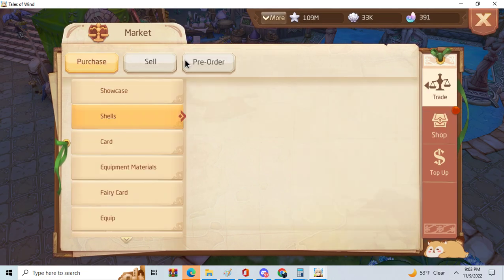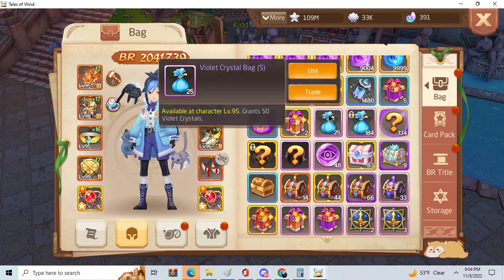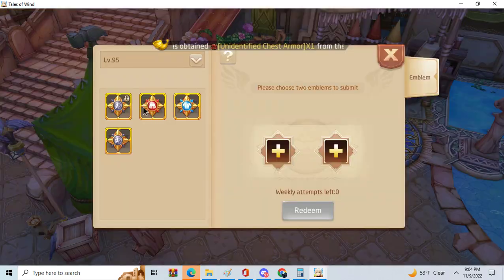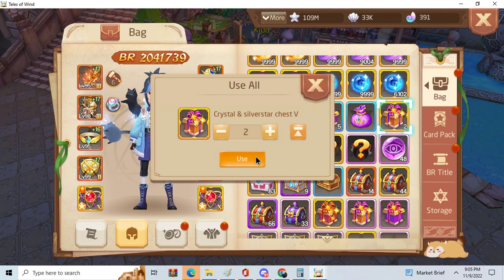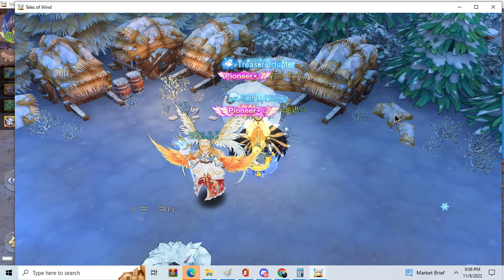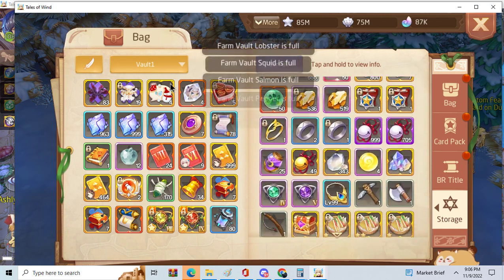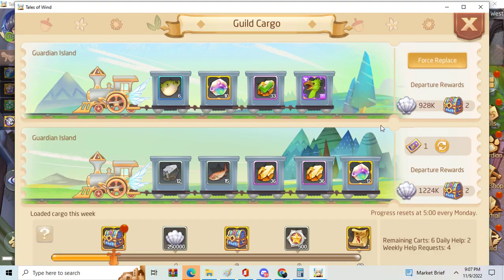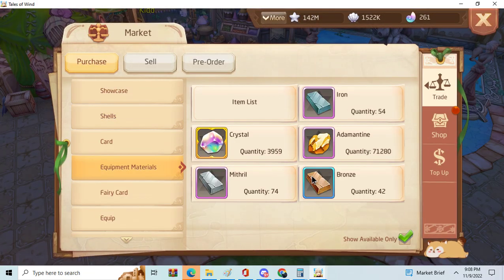Tales Of Wind how to get many silverstars and crystals f2p